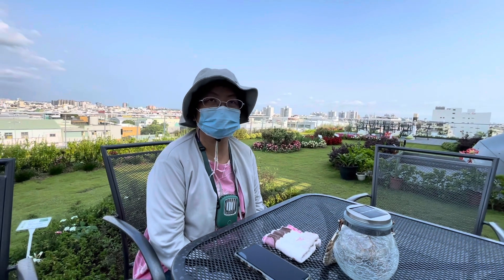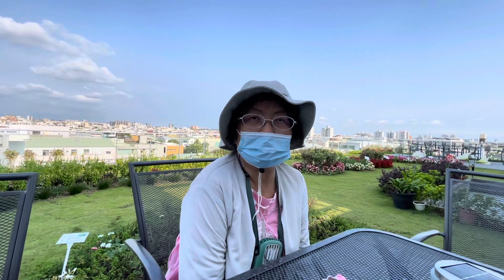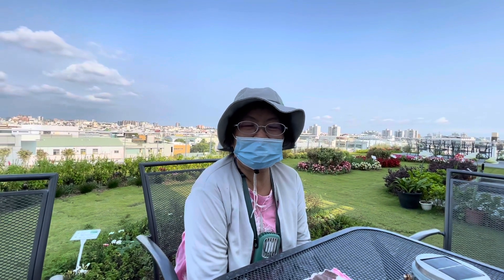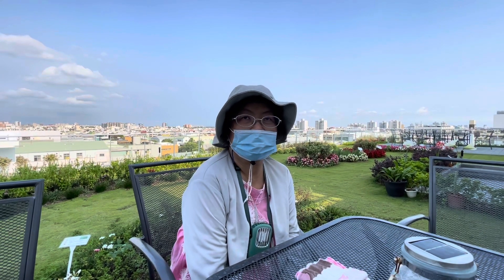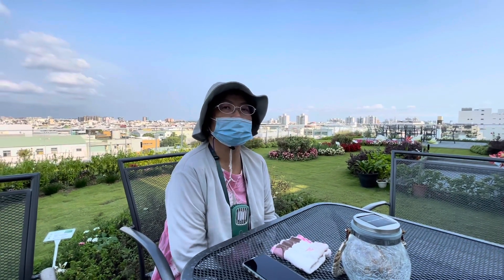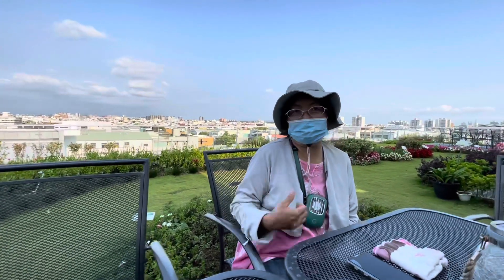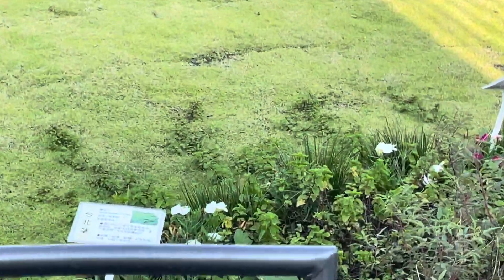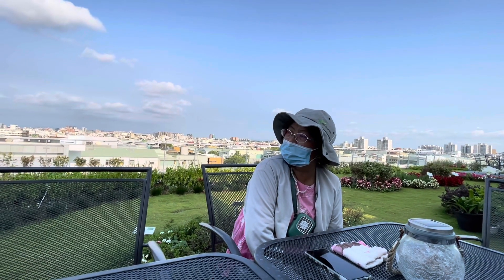「農委會特有生物研究保育中心」副研究員沈小姐在虹韻空中花園做學術研究、接受執行長葉毓之採訪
今天很開心沈小姐來第三次的「虹韻空中花園」植物生長調查，將要做一些紀錄與報告，

今天天氣非常好、下午時分、空中花園非常舒服、有風涼涼的，於是我就接著採訪沈小姐…